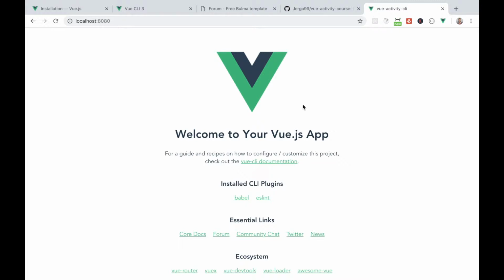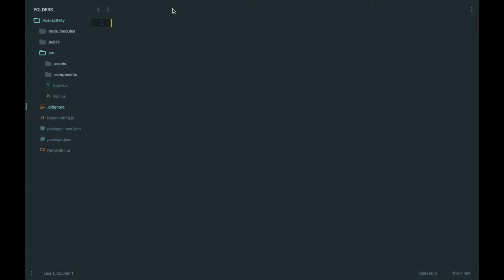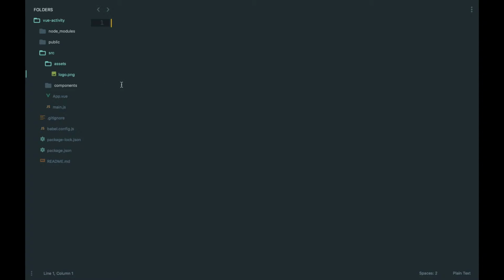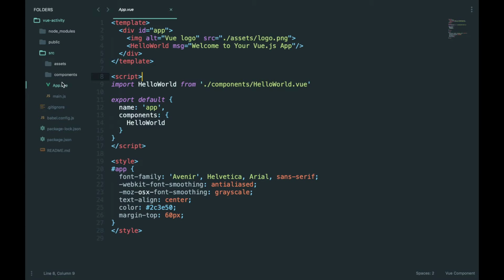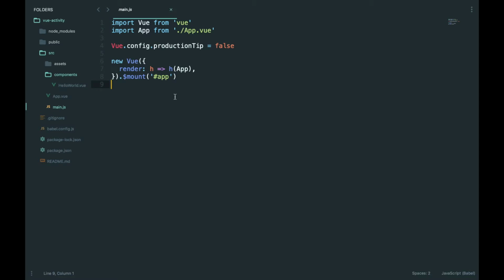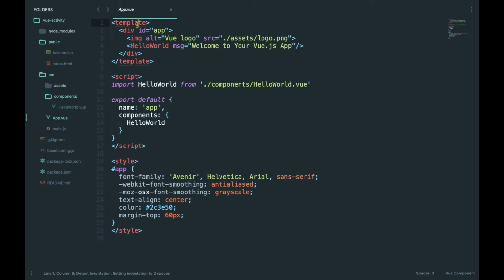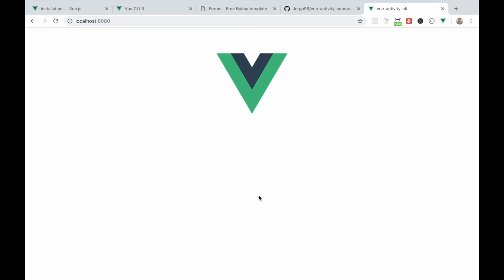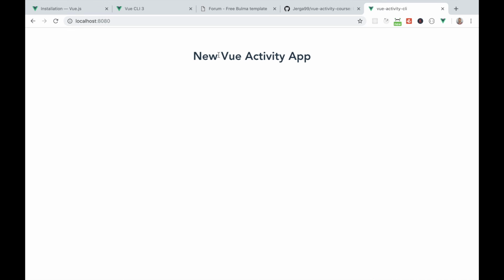Vue 2 JS Course - Part 13 (Folder Structure)